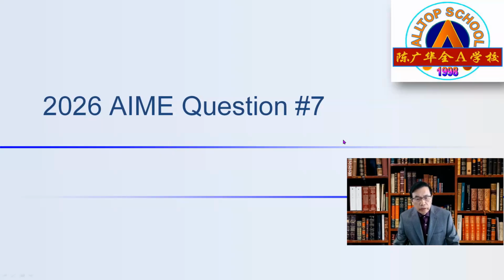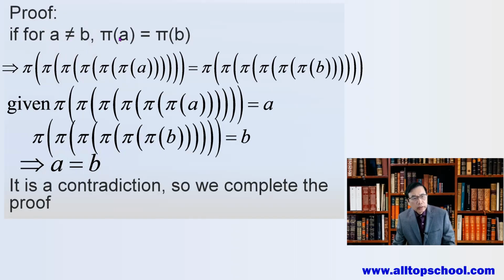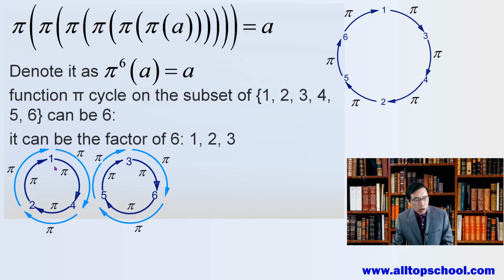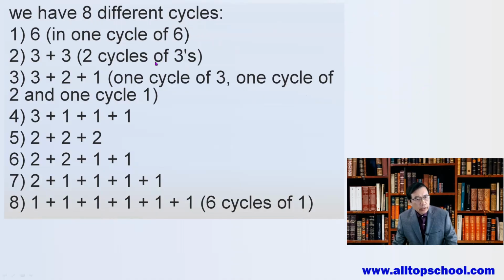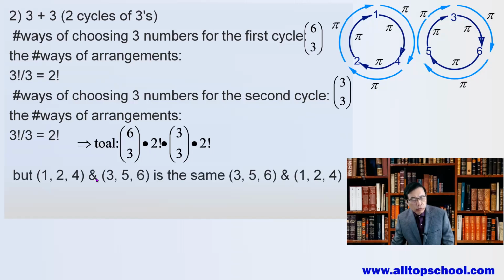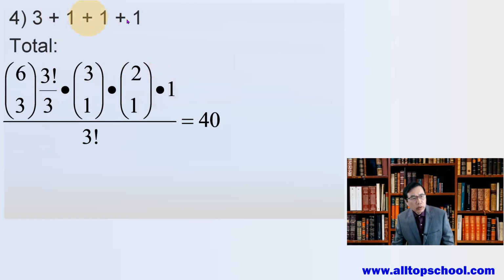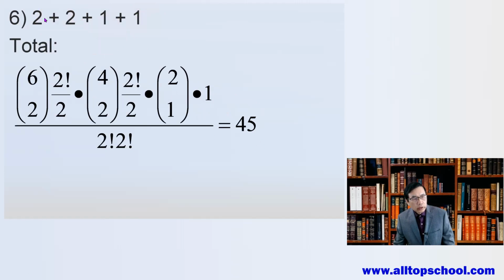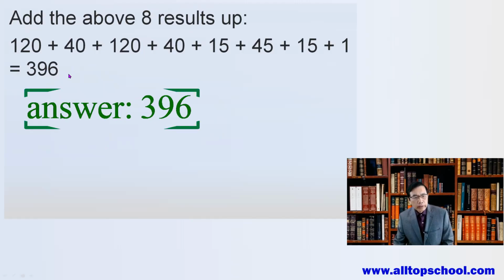2026 AIME Question #7